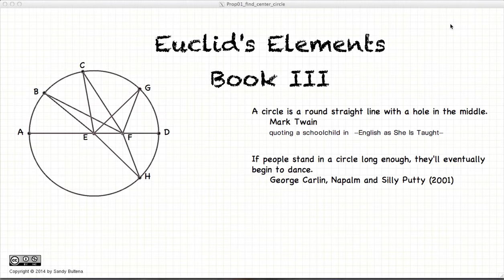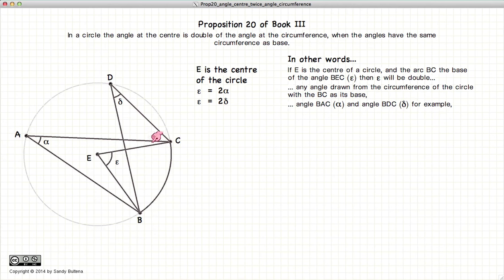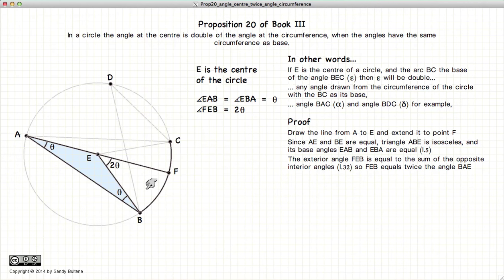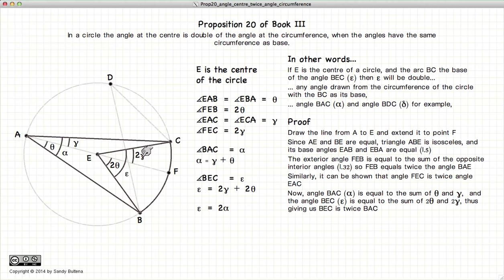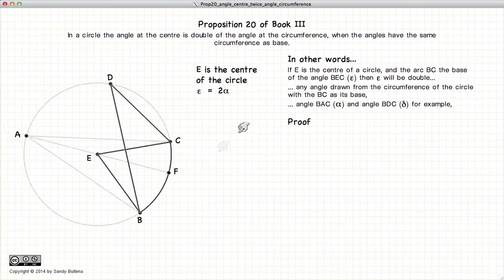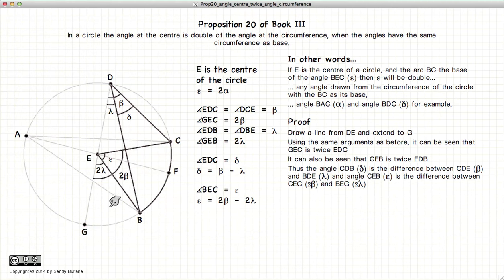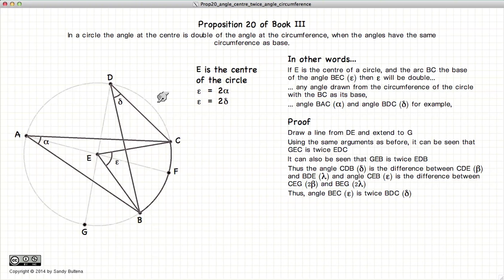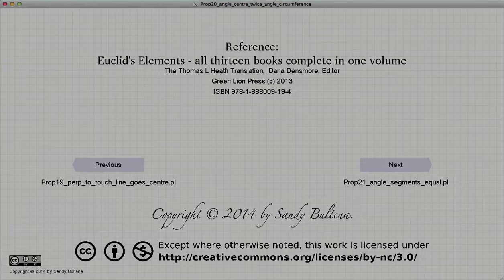Euclid's Elements Book 3 - Proposition 20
The angle from the centre of a circle is twice the angle from the circumference of a circle, if they share the same base